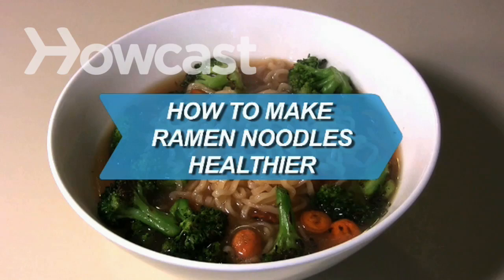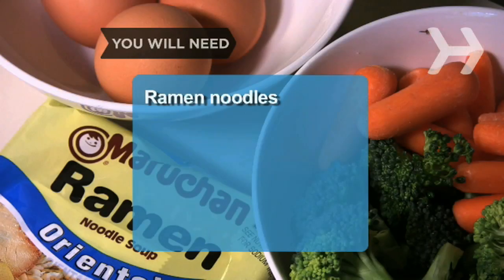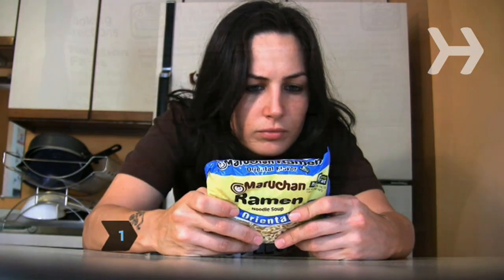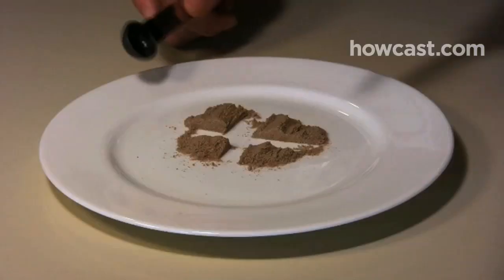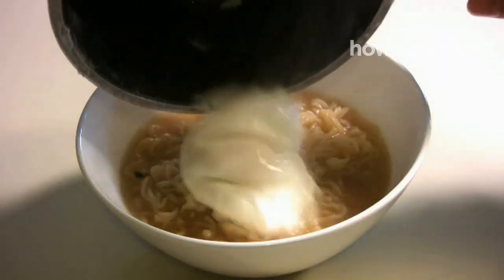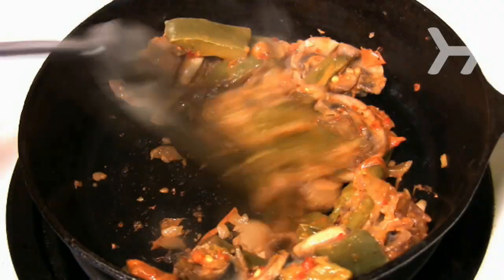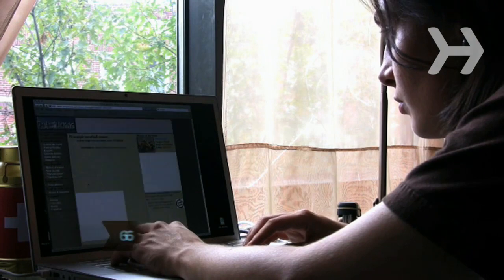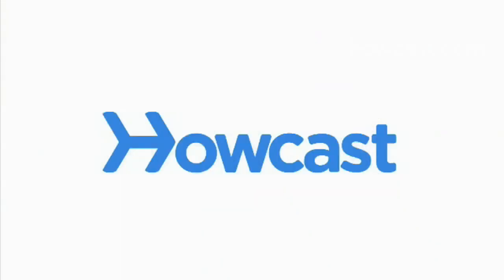How to Make Ramen Noodles Healthier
While ramen noodles aren't unhealthy per se, they aren't packed full of vitamins either. But if you're a fan of these cheap, tasty noodles, there are ways to make the meal more balanced.

Step 1: Know your facts
Read the label on your ramen. These noodles are mostly carbohydrates and fat, so you will want to balance that with protein, vitamins, and minerals.

Step 2: Discard the flavor packet
Discard the flavor packet. It contains mostly sodium and is not healthy at all. If you really want the flavor, use one-quarter or less of the seasoning.

Tip
Replace the ramen seasoning with your own mixture of spices, sauces, or stock.

Step 3: Add protein
Add a protein source to your ramen dish. Crack an egg into the boiling water for egg drop ramen, or add lean chicken or beef.

Tip
Nuts are also a good source of protein. Stir peanuts or cashews into your noodles.

Step 4: Add vegetables
Add nutrients to your ramen by mixing in vegetables. Broccoli and carrots are chock full of vitamins, but any mix of fresh or cooked vegetables will do the trick.

Step 5: Cook and mix
Cook your noodles and additional ingredients, mix everything together, season, and serve.

Step 6: Check online
Check online for more ramen recipes. The possibilities are endless.

If you stretched out all the noodles in a package of ramen to form a straight line, it would be about 167 feet long.